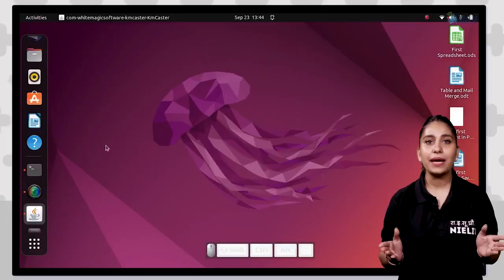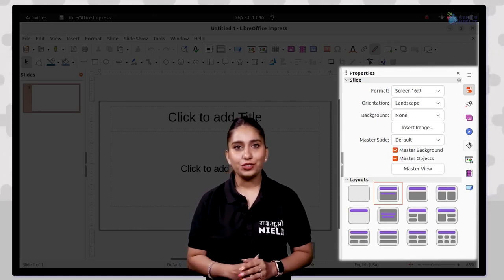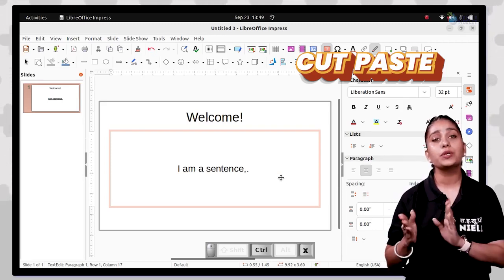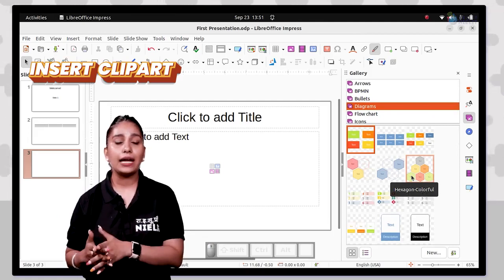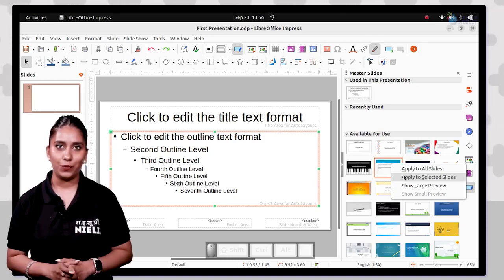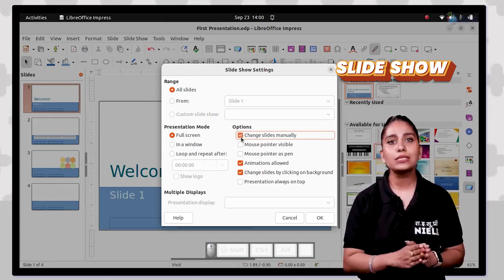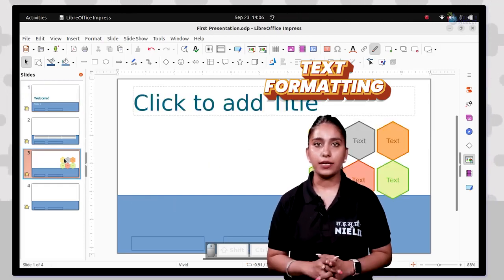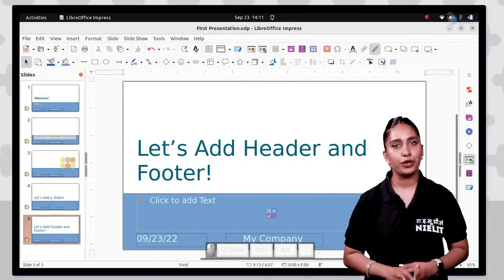Presentations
Course on Computer concept CCC NIELIT vedio Chapter- Presentations